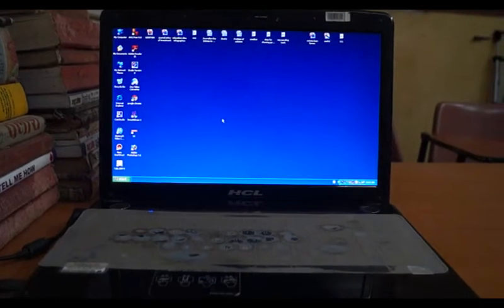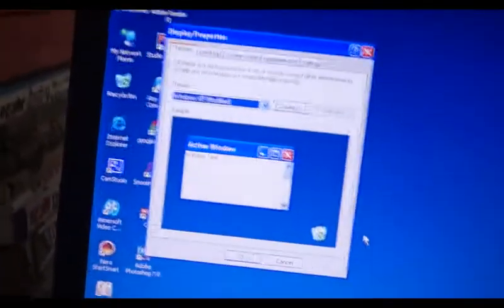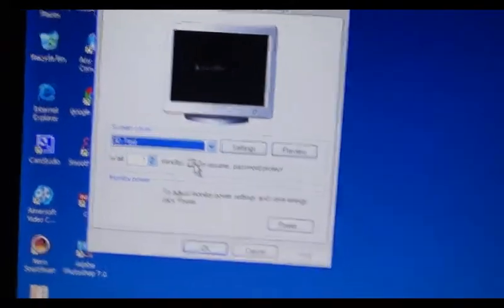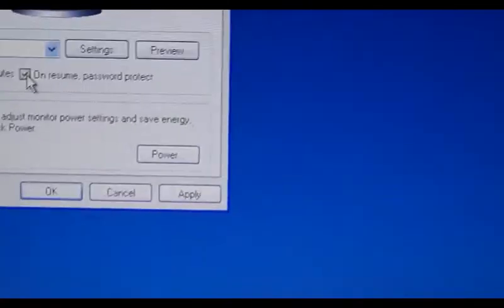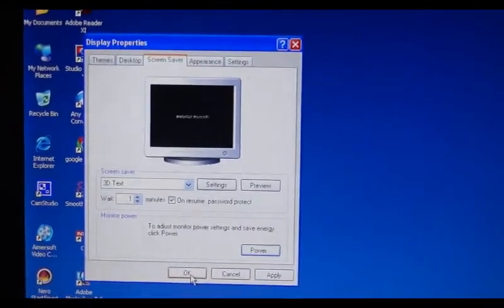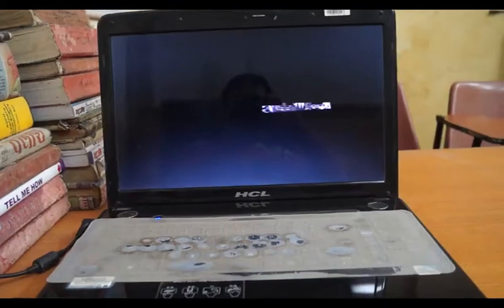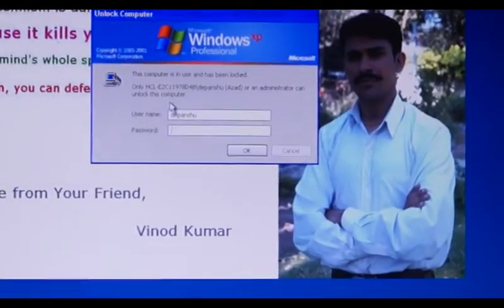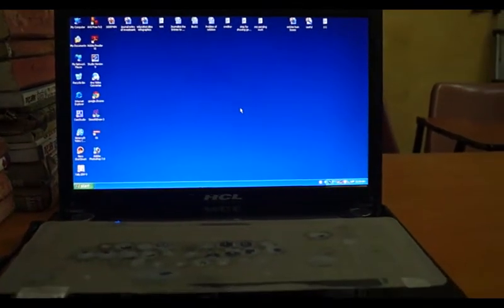How to Use on Resume Password Protect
In display property, you will go to screen saver. In screen saver, you have to set time. Near the time setting, you will see the option "on resume password protect. It means, if you have kept the password on your scree, this option will help you to password protection mode automatically.